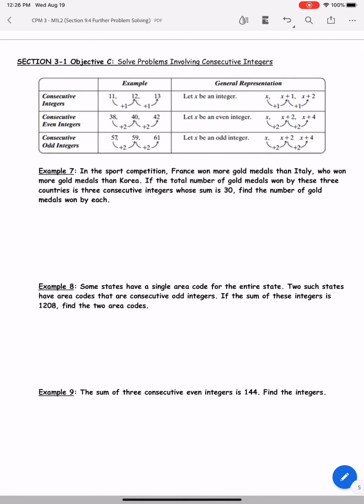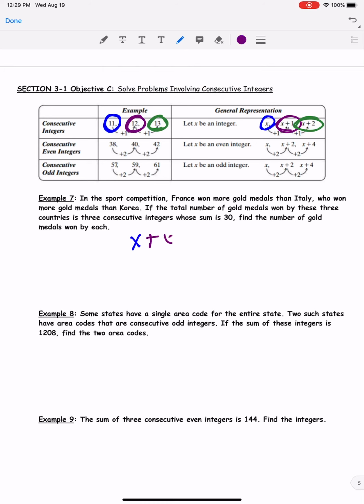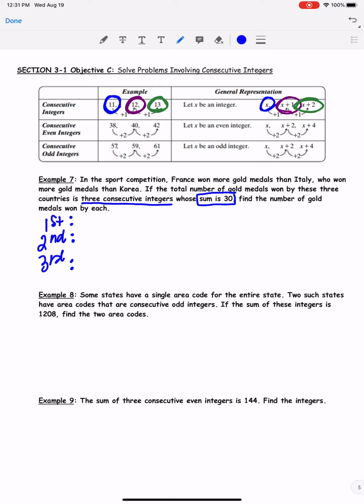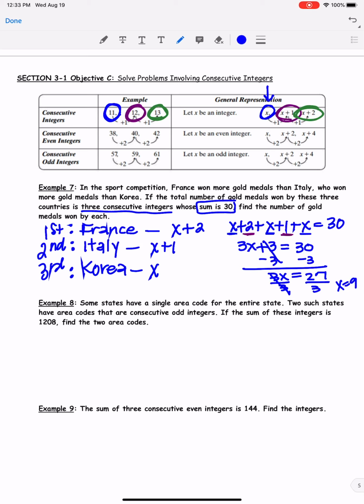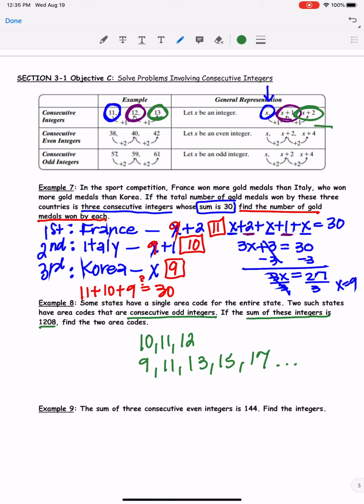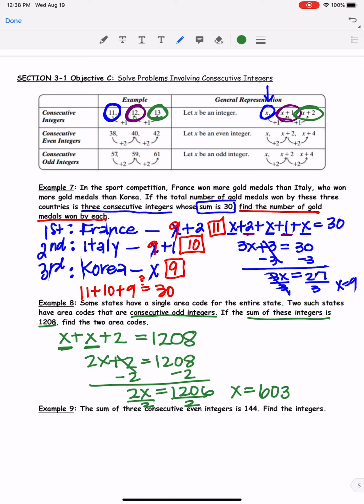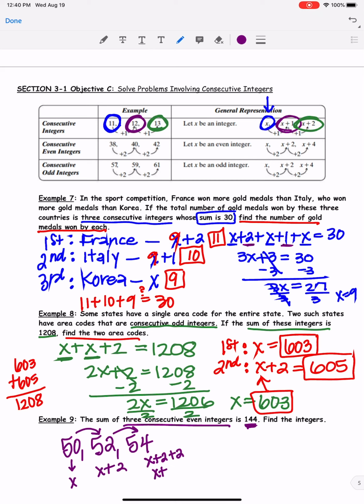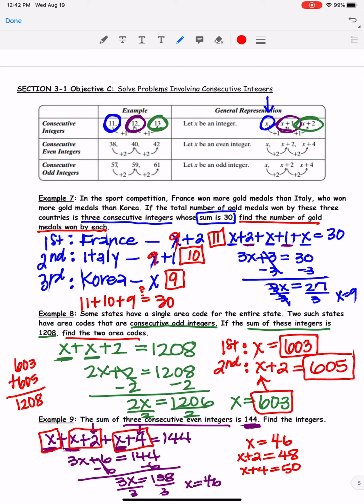Mod 1 Lesson 2 (The forgotten Objective C 😬)